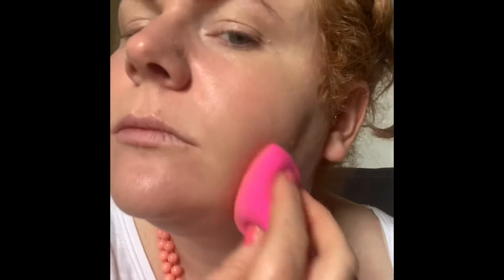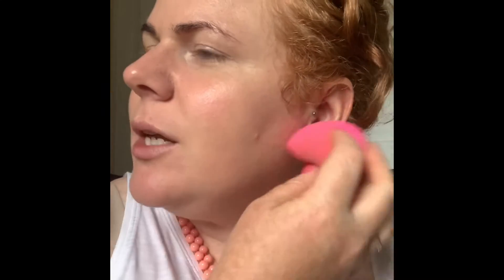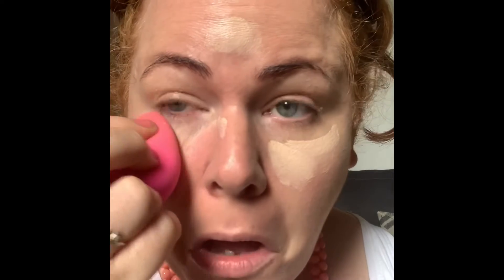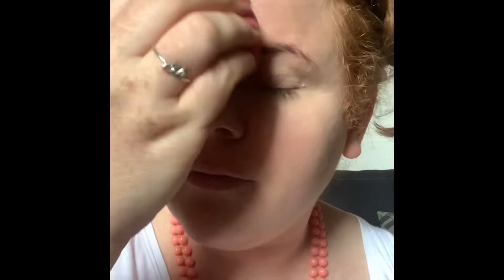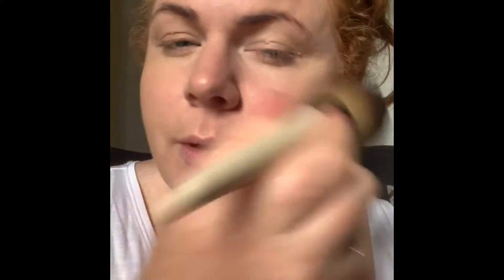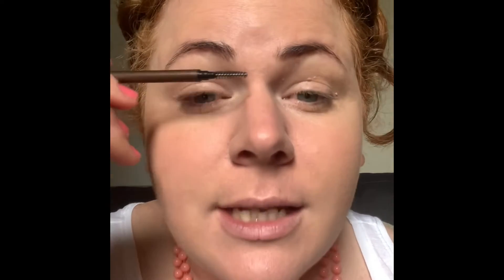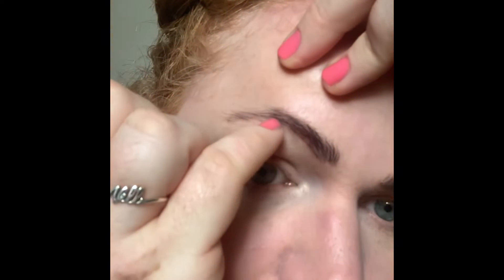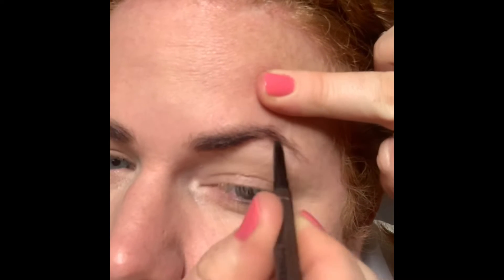Everyday make up tutorial with cruelty free items under £10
Full face of cruelty free products.
Items used

Elf illuminating primer spray

Physicians formula the healthy foundation in LN3

Elf prime and prime and stay face powder

NYX Matte bronzer in light.

NYX love you so moochi eyeshadow palette

GOSH Eyeshadow palette in New York 001

It cosmetics brow pencil

GOSH brow sculpting fibre gel in nutmeg